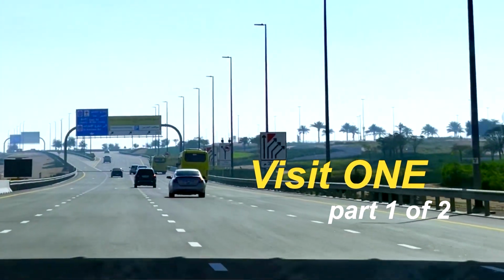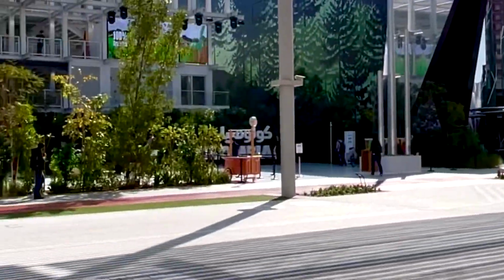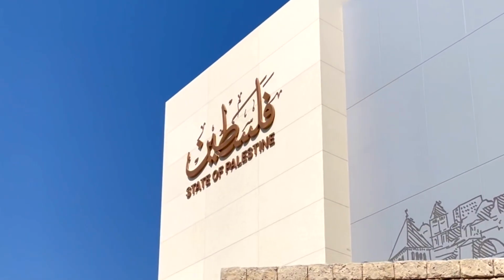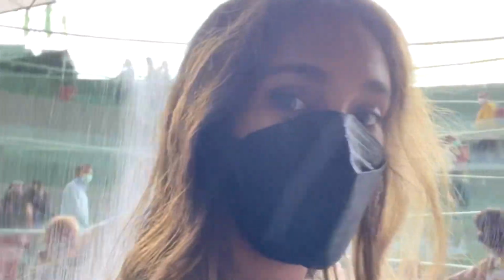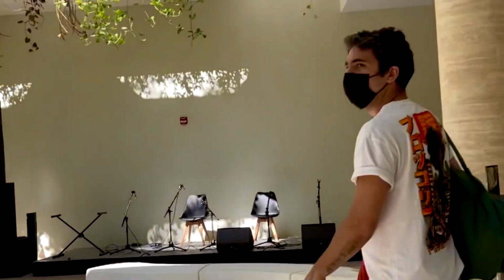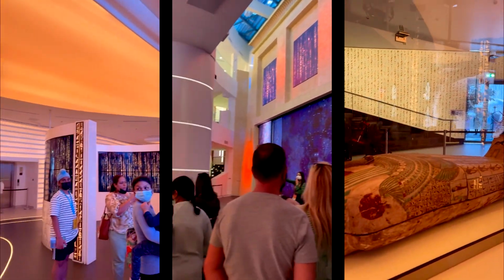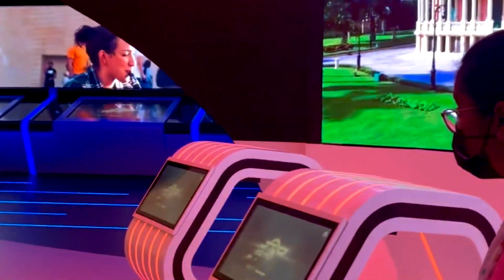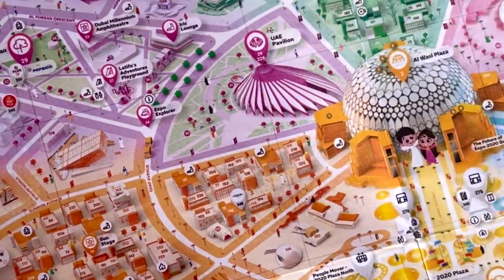VLOG | the EXPO 2020 Dubai (visit 1 part 1/2) ✨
Omg hi y’all! At this point I don’t even have an excuse for being this late so let’s just be happy we got a new video orayt 😎💅🏼

Today we have the LONG awaited Expo 2020 Dubai vlog! This is one of those experiences that I’ll never forget so I wanted to share what I saw with my little YouTube family 💕

It’s absolutely insane how great of a job Dubai did, hosting this incredible exhibition that brought together so many extraordinary things! We learned so much about so many different countries, their colorful cultures and all the exciting projects they have planned for the near future!

Overall, I only got to visit Expo twice and I genuinely regret it!! It’s okay tho, I’m grateful that I got to experience as much as I did 🥰 This video covers part 1 of all the pavilions we explored on the first day. This includes China, Switzerland, Palestine, Saudi Arabia and Egypt.

NOT. wait for u guys to watch what the pavilions of Italy, Greece, Sri Lanka and the host country; UAE had on display! 🥳🎉

Save up on makeup, skincare and more using my code HAYLEELF you're welcome xx

They ship worldwide too x

☆ My last video:

THIS is why I was missing.

1. LookFantastic

2. Ana Luisa Jewelry

3. VIVAIA Shoes

☆ QUESTIONS FOR MY VIEWERS:
* What was your favorite pavilion from this video?
* What pavilion are you most excited to see?
* Comment something nice below so that it will make someone’s day 💓

Music by STUDIO BEYOND - Last Train To Seoul (with Calming Lines) (meh)